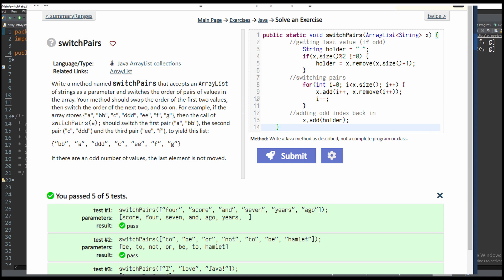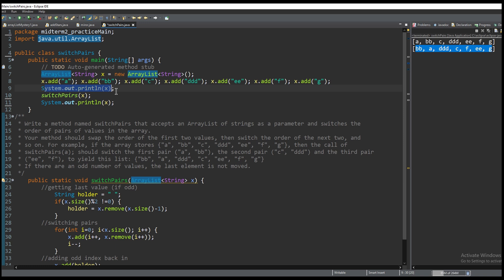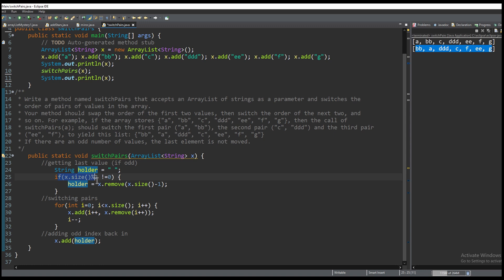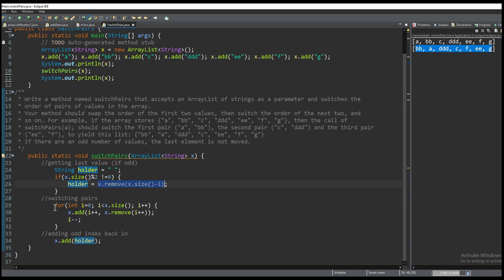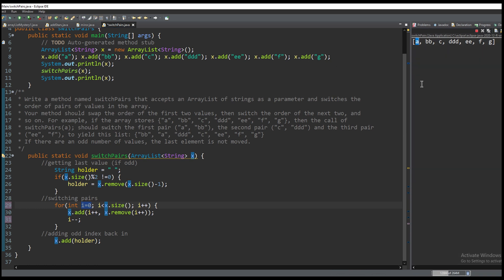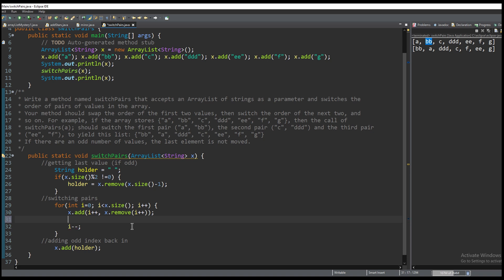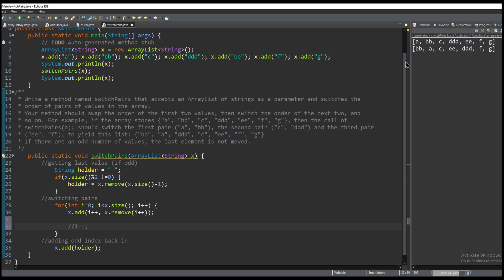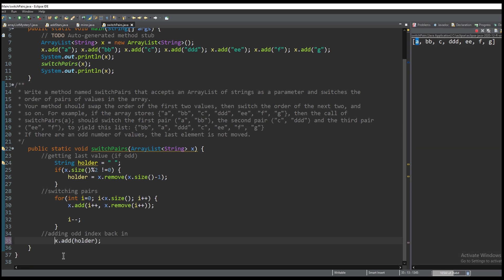Java CodeStepByStep || switchPairs || arrayList, collections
Question: Write a method named switchPairs that accepts an ArrayList of strings as a parameter and switches the order of pairs of values in the array. Your method should swap the order of the first two values, then switch the order of the next two, and so on. For example, if the array stores {"a", "bb", "c", "ddd", "ee", "f", "g"}, then the call of switchPairs(a); should switch the first pair ("a", "bb"), the second pair ("c", "ddd") and the third pair ("ee", "f"), to yield this list:
{"bb", "a", "ddd", "c", "ee", "f", "g"}
If there are an odd number of values, the last element is not moved.

Involves: ArrayList, Collections